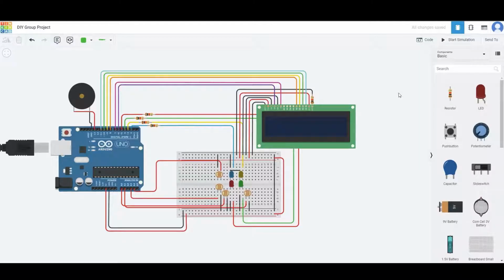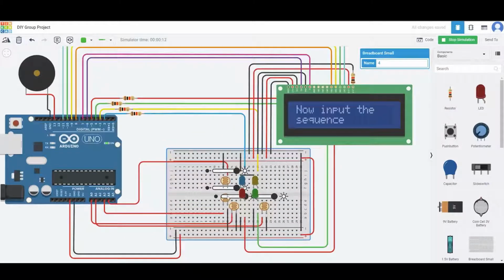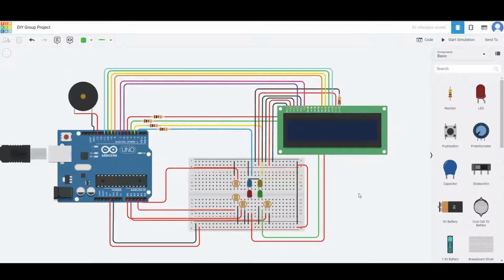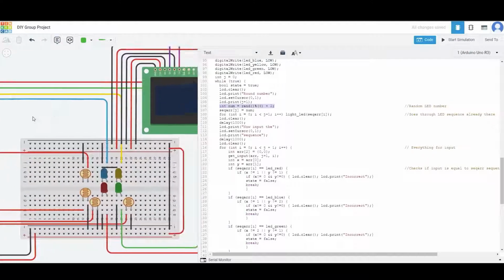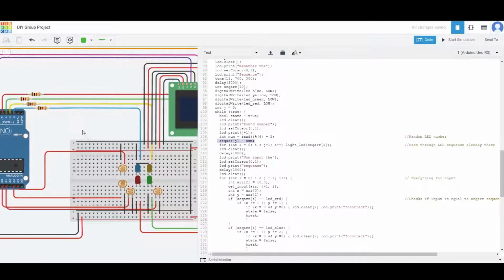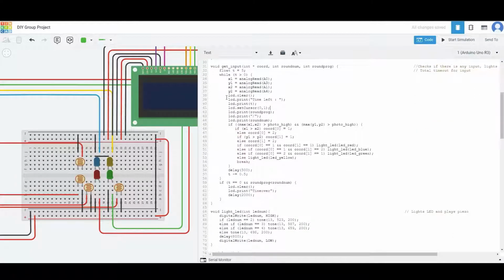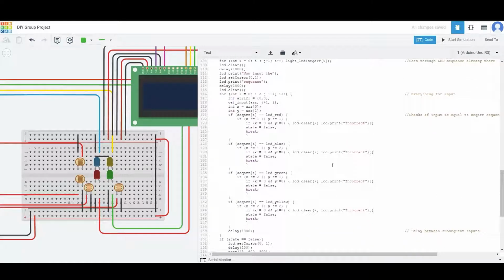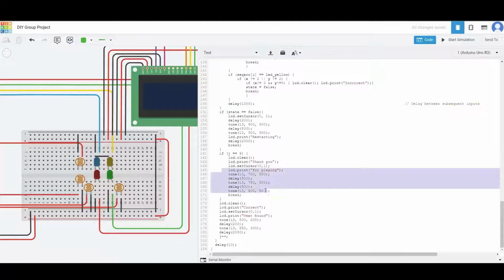DIY Final Project | Group 1 | Simon Says Memory Game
Group Members :-
Anit Mangal ( 21CS10005 )
Aryan Luharuwala ( 21MI10015 )
Kunal Agrawal ( 21HS10023 )
Rohan Chaudhary  (21HS10042 )